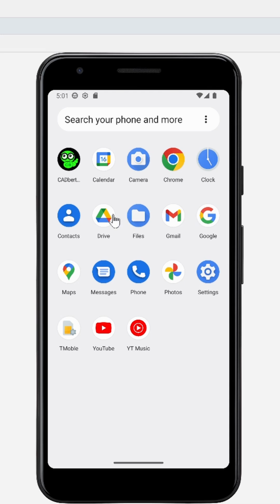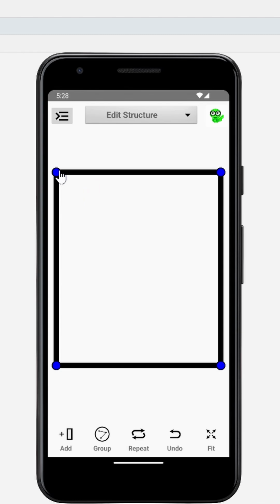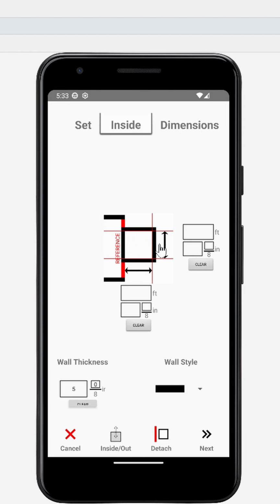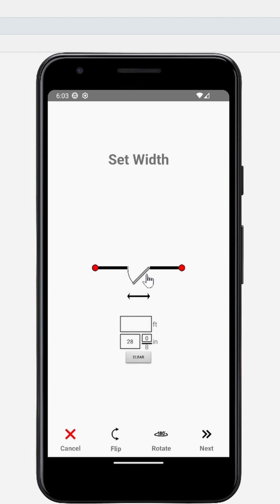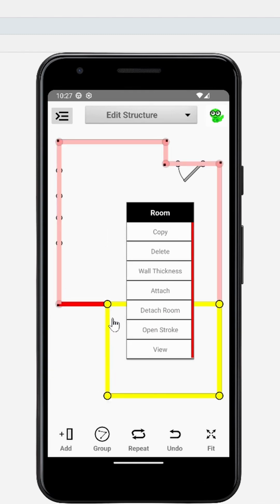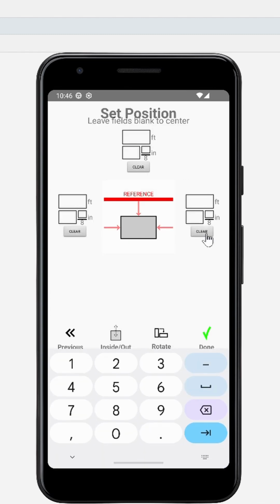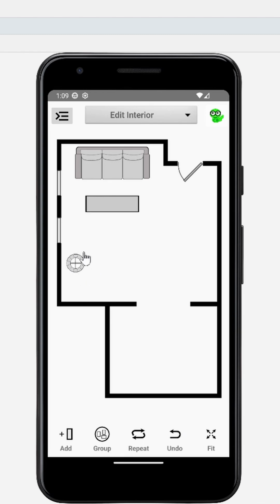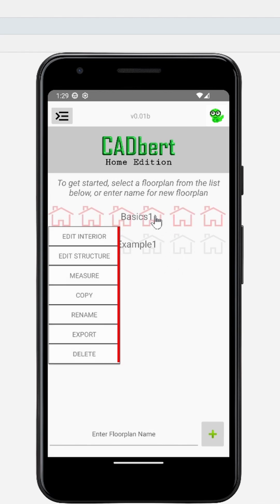CADbert Basics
This CADbert tutorial will provide you with the basics that you need to know in order to create your own floorplans using the CADbert tool.